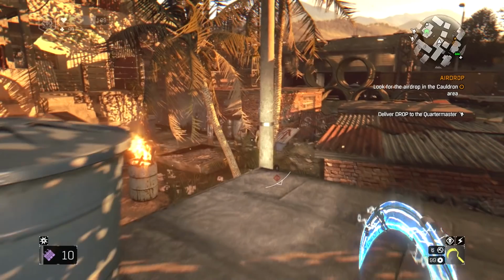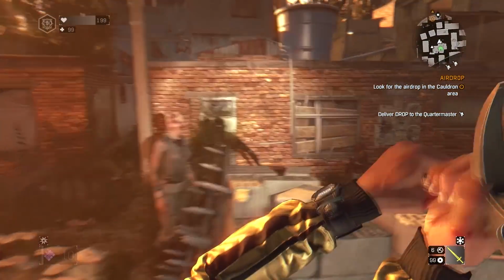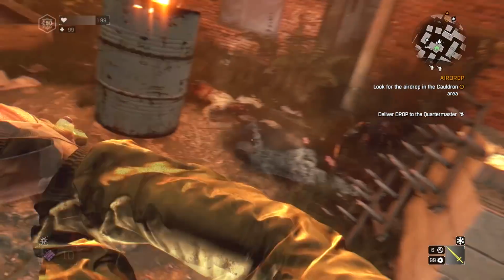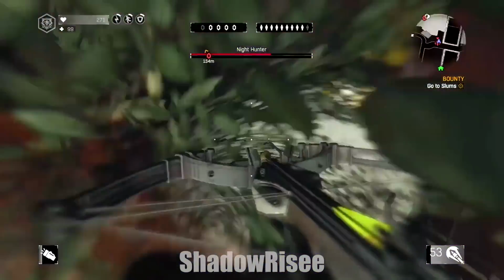DYING LIGHT CHRONO SALE - Dying Light The Following Enhanced Edition (SALE ENDED}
Dying Light, Tutorials, Guides, Chrono is having a one day sale on their website for Dying Light The Following Enhanced Edition for $21.99 and here's a link to that

- Gold Weapon Farming In Old Town Using Police Vans -
- Gold Weapon Farming In Slum Using Police Vans -